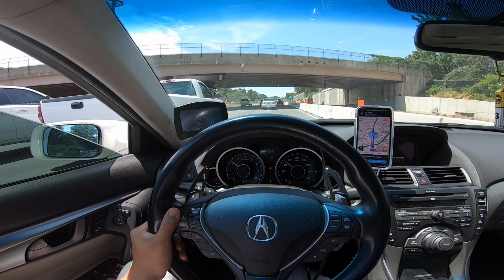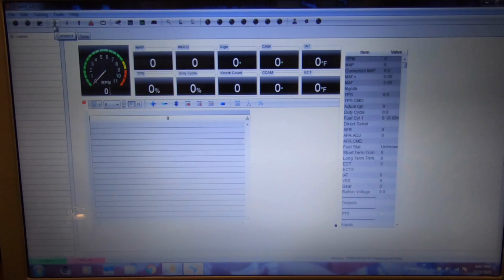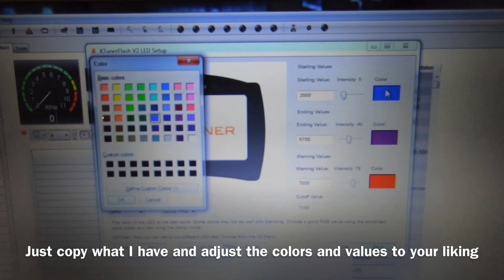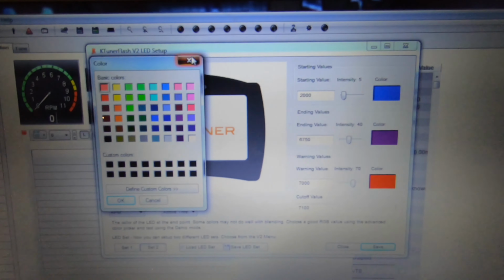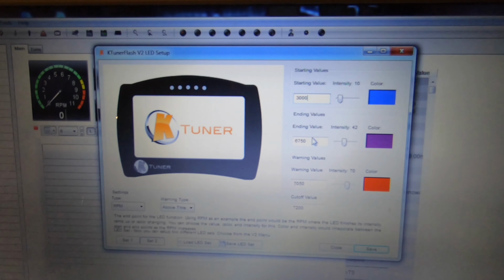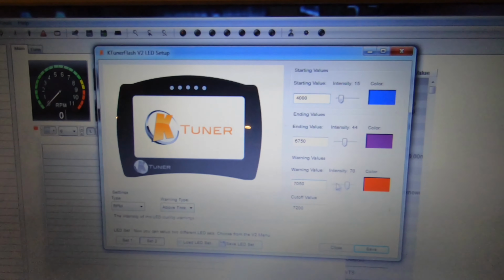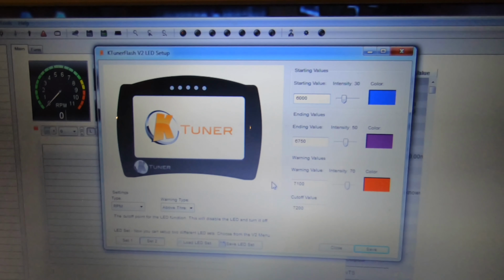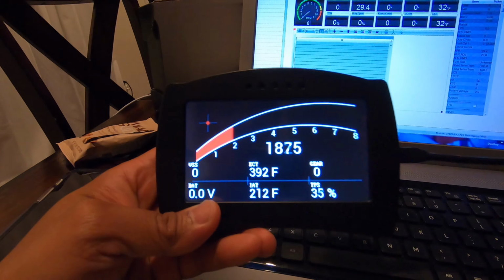Ktuner V2 L.E.D Tutorial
Sorry everyone I’m terrible putting good information behind a camera 📸 I’m not the best talker but I’m working on it. I missed so much more good info I need to take a YouTube class or something.